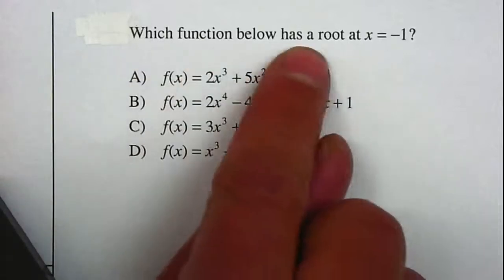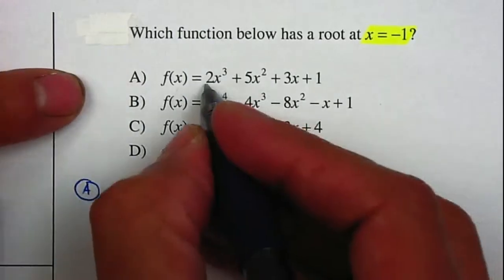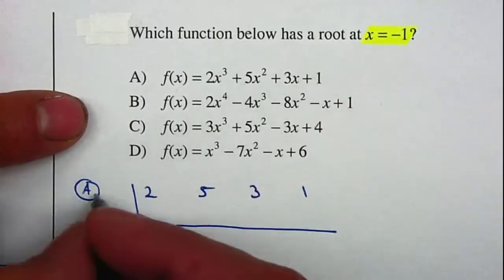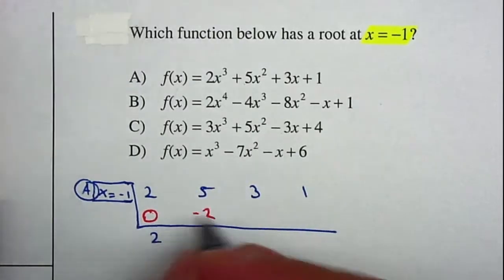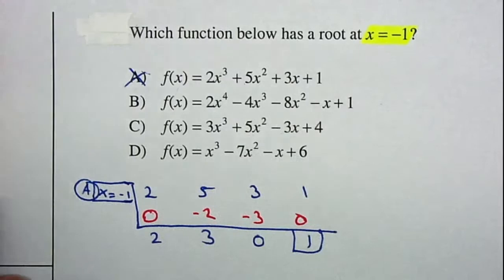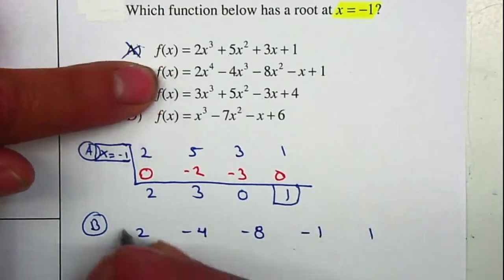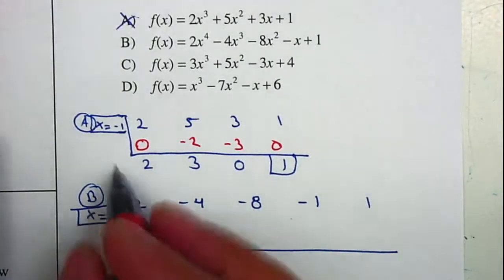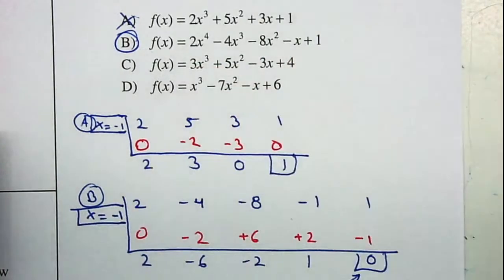P54 - Trig - Unit 10 - Root Synthetic Division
P17 - Trig - Unit 10 - Root Synthetic Division